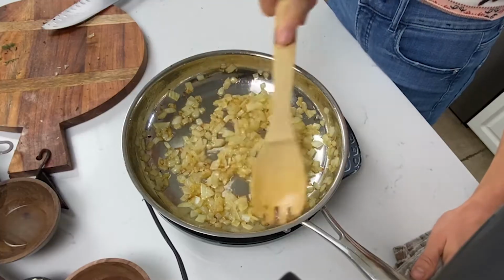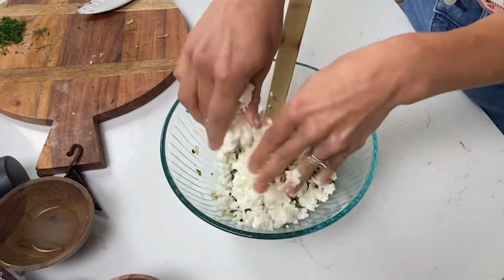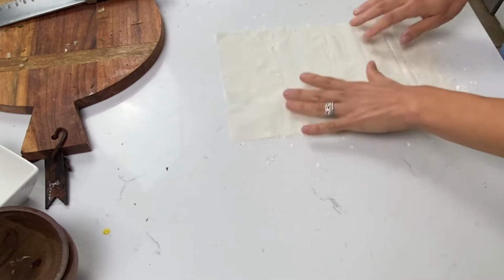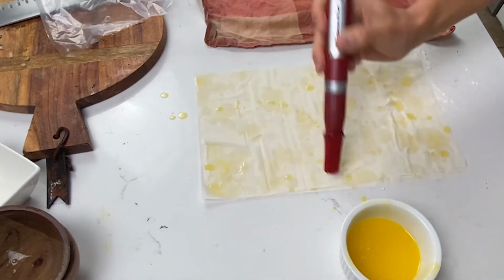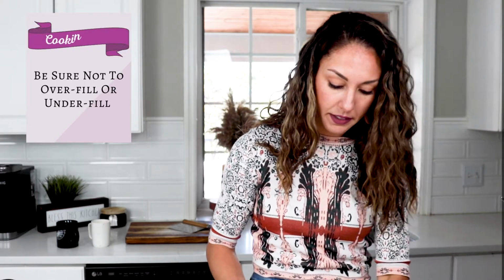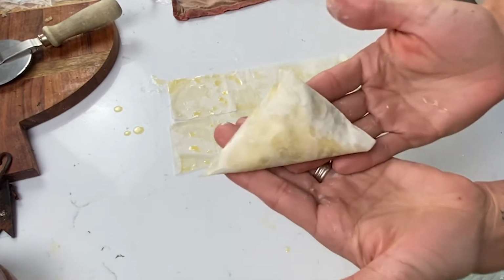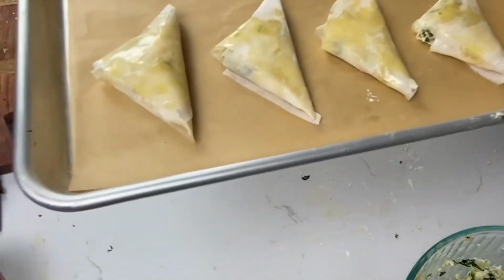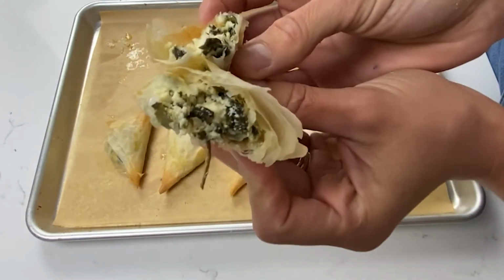EASY SPANAKOPITA TRIANGLES (MINI GREEK SPINACH PIES)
These Easy Spanakopita Triangles are traditionally served as a Greek appetizer or snack. These spinach pies are made with feta cheese (also known as spanakotiropita), ricotta cheese and spinach leaves wrapped in flaky, buttery phyllo dough.

🛒 Ingredients:
▢½ cup salted butter
▢⅔ cup onions, large dice
▢3 oz. fresh spinach leaves (about 3 cups fresh) ((2 ½ oz. frozen spinach))
▢1 8 oz. roll phyllo dough (you need 16 sheets)
▢6 oz. feta cheese, crumbled
▢½ tbsp freshly squeeze lemon juice
▢1 tsp freshly chopped dill

📝 Instructions
1. Preheat your oven to 375° F.
2. Saute your chopped onion in a skillet with 2 tbsp of butter for about 10 minutes or until translucent.
3. If using fresh spinach, add it to your onions and saute for another 5 minutes or until the leaves are wilted down and water is fully evaporated. Take off heat.
4. If using frozen spinach, make sure it is fully thawed. (A microwave can help do this quickly.)
*There is a lot of excess water in frozen spinach so make sure to drain it very well. Take a few paper towels or a dish cloth and squeeze out any excess water. You do not want a watery filling!
5. Add drained/cooled spinach, ricotta cheese, feta cheese, salt, onions, lemon juice, dill and garlic powder to a medium sized bowl and mix.
6. Melt your butter in a saucepan or in a small bowl using your microwave. Scramble your egg in another bowl.
7. Pull out your defrosted phyllo dough and lay one sheet down on the table.
Make sure to cover your phyllo dough with a slightly damp dishtowel so it does not dry out!
8. Carefully brush one sheet of phyllo dough lightly with butter. Add another layer of dough and brush again. You should have two buttered layers.
9. Cut your phyllo dough into thirds lengthwise. Add 1½ - 2 tbsp of filling to the bottom of each strip of phyllo dough.
10. Begin folding from the bottom up. You will want to maintain a right triangle. Continue folding the triangle upward until you reach the top. (See photos.) You should end up with 24 triangles.
11. Brush your egg wash generously over the top and sides of your triangles and place on a nonstick baking sheet. Repeat until finished. Sprinkle sesame seeds on top if you prefer.°
12. Bake in the center of your oven for 12-15 minutes or until your dough turns golden brown.

✔ JOIN The AGT Mailing List!

✔ About Me: I am a wife and mother of two boys. I taught middle school math for 10 years before changing careers to work on AGT full time! I played division 1 soccer at Drexel University and coached for 5 years after. My parents owned a donut shop for 36 years which I managed and worked at for over 10 years. I'm half Greek, half Yugoslavian and am obsessed with pumpkin flavored anything, coffee everything and Halloween!